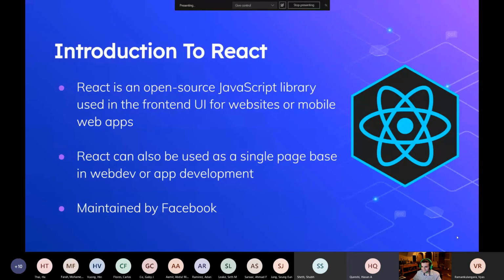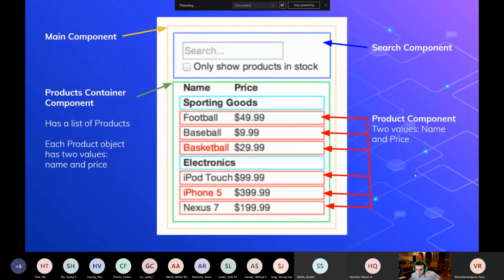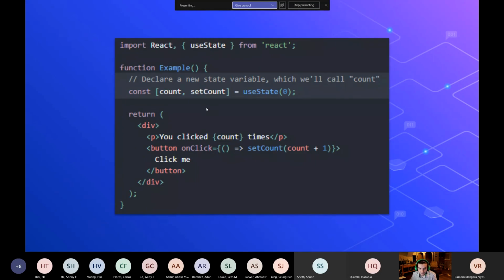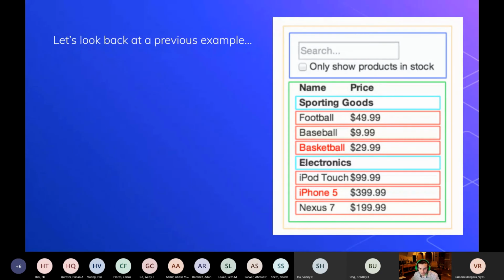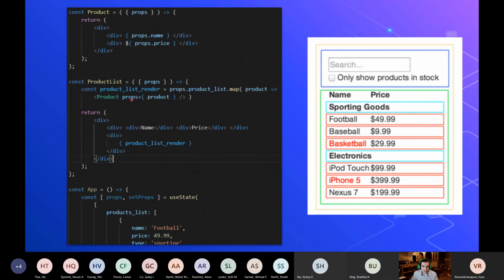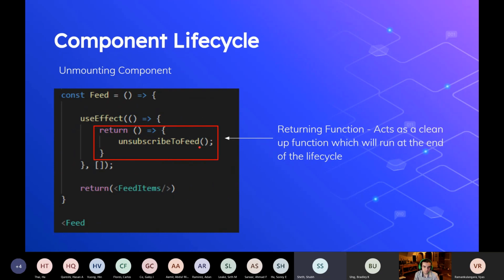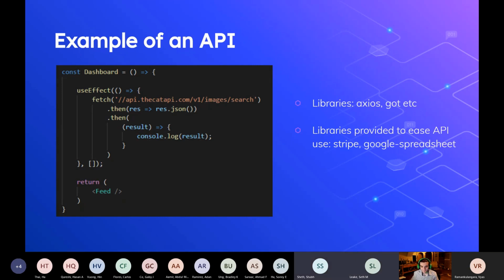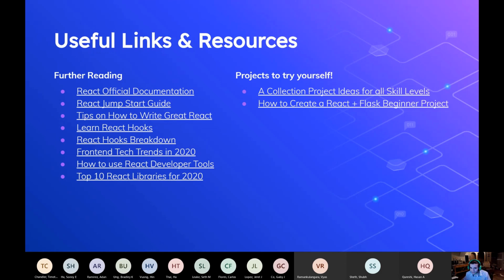React Workshop: The Next Level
Have some basic ReactJS experience and would like to take it to the next level? Come join us where we will hop into the meat and bones of React, discussing its core concepts at an intermediate level.

Presented on Thursday, November 12th 2020

Hosted By
Nykolas Farhangi, Director of Tutoring